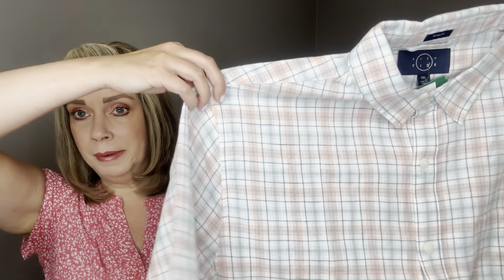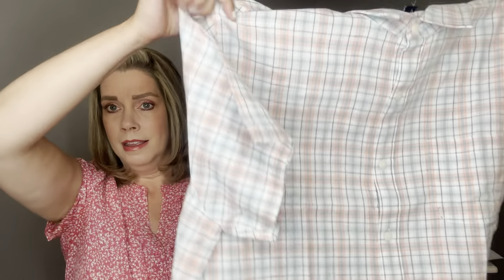Stitch Fix Men's Unboxing June 2023 (Summer Essentials! PLUS $25 Referral Link for Men/Women!😊👍🏻)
In today's video, I unbox my husband's 15th Stitch Fix box.  For this box, my husband chose THREE items from his Fix Preview.  This box contains two pairs of jeans and three button up shirts.

Items in my husband's box:
* Alesbury Timothy Modal Jersey Polo $48.00
* Hawker Rye Essential Wash Short Sleeve Stretch Shirt $58.00
* Even Tide Brushed Cotton Linen Resort Short Sleeve Shirt $58.00
* Mavi John Short $69.00
* Hawker Rye Heather Essential Wash Twill Short $54.00

This was another great box for my husband, so we decided to make this a 5/5 box and keep everything!! :)

**HERE IS MY HUSBAND'S REFERRAL LINK FOR YOU TO GET $25 OFF OF YOUR FIRST FIX.  USE THIS LINK AND YOU WILL GET $25, AND HE WILL GET $25 TOO!